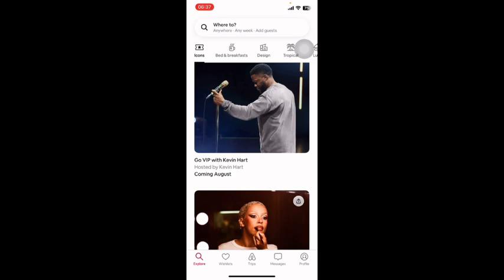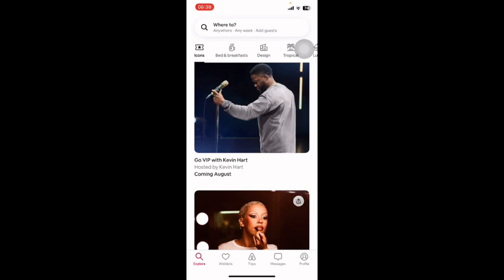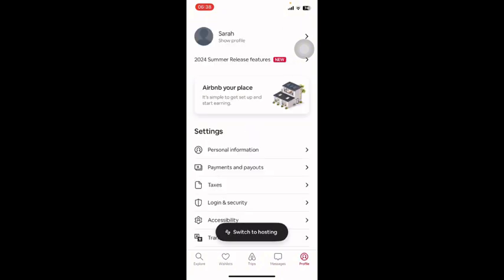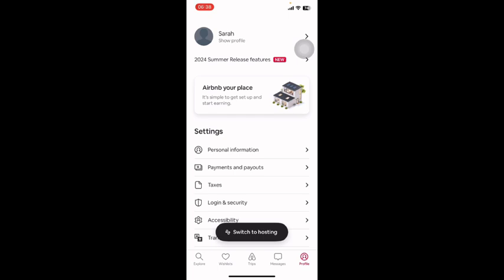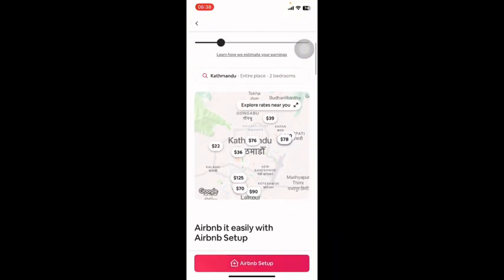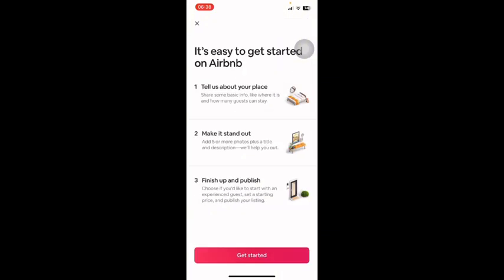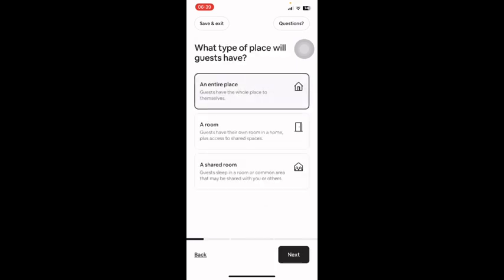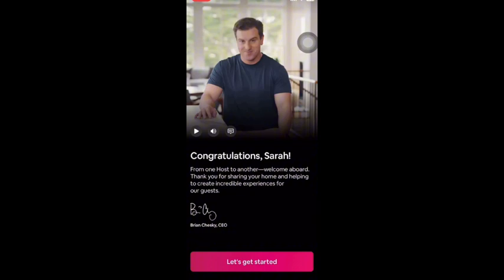How to Airbnb Apartment 2024 (FULL TUTORIAL) | Rent Your Apartment in Airbnb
In this video, I'll show you step-by-step how to list your apartment on Airbnb. You'll learn how to set up your listing, add photos, write a compelling description, and set your pricing. I'll also cover tips to help you stand out and attract more guests. By the end, you'll know exactly how to get your apartment ready for Airbnb and start earning extra income.

00:00 Intro
00:25 Airbnb Apartment